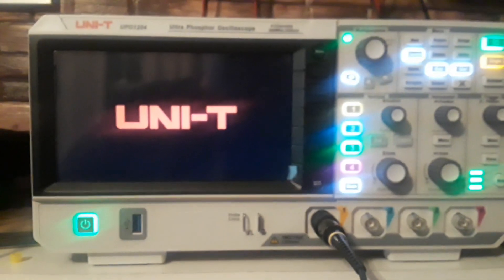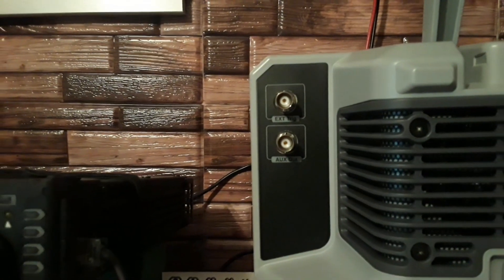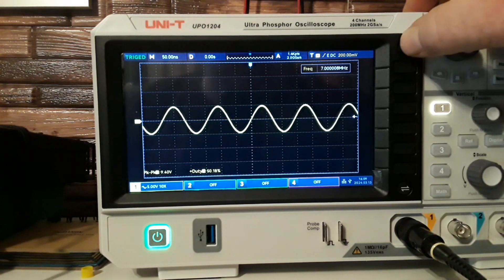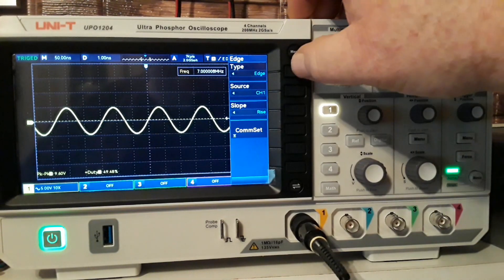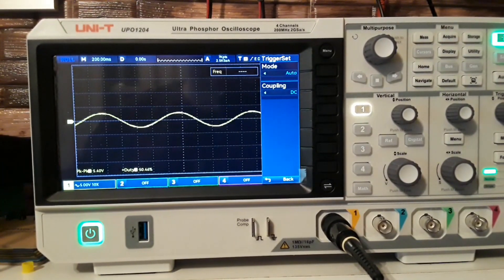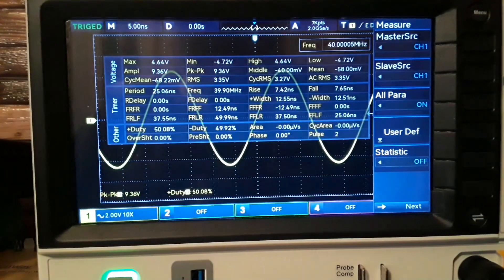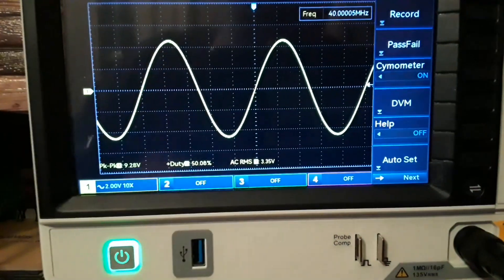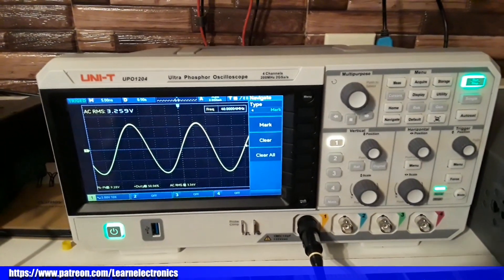Uni T UPO1204 200MHz 4Channel Oscilloscope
UPO1204 Top Specifications:

Bandwidth: Experience high-performance signal analysis with a bandwidth of 200MHz, ensuring the efficient handling of electronic and electrical projects.

Analog Channels: Benefit from the versatility of 4 analog channels, allowing for comprehensive monitoring and analysis in various applications.

Real-Time Sample Rate: Achieve precision in data acquisition with a remarkable real-time sample rate of 2GSa/s, ensuring accurate representation of waveforms.

Max. Memory Depth: Capture and retain intricate details within waveforms effortlessly, thanks to the substantial maximum memory depth of 56Mpts.

Waveform Capture Rate: Enhance efficiency with a waveform capture rate of 500,000wfms/s, providing real-time insights for prompt decision-making.

What's in it for Engineers?
The inclusion of an independent DVM module, robust trigger and bus decoding functions, and full-memory hardware real-time decoding speaks directly to the needs of engineers working across various technical domains. The Uni-T UPO1204 is an invaluable tool for tasks related to communication, semiconductor, computer, integrated circuit design, instrumentation, industrial electronics, consumer electronics, automotive electronics, field maintenance, and research and development.